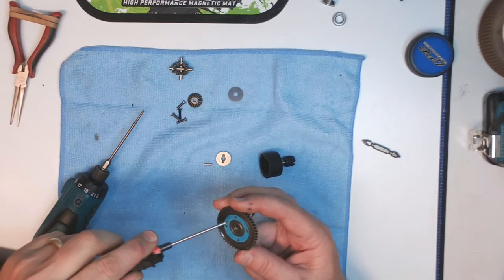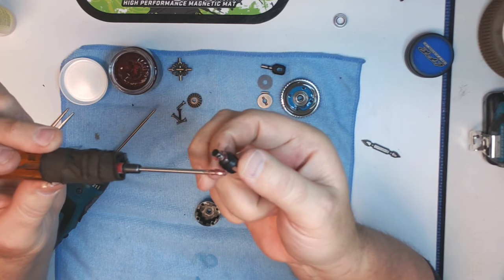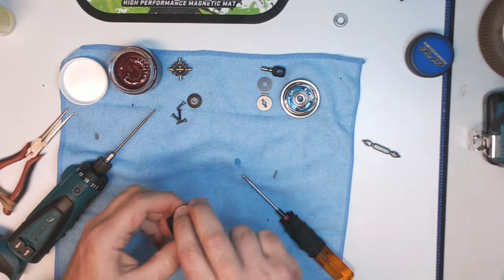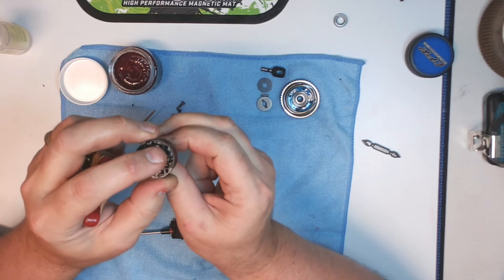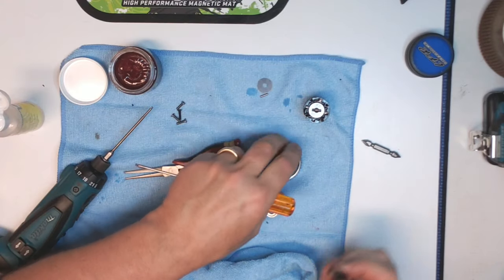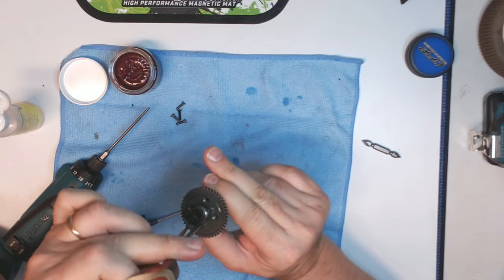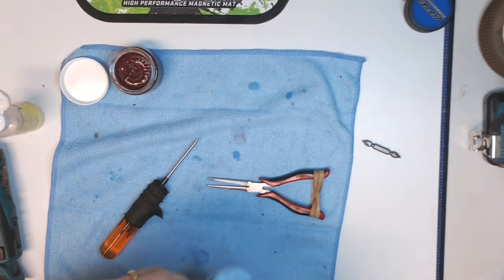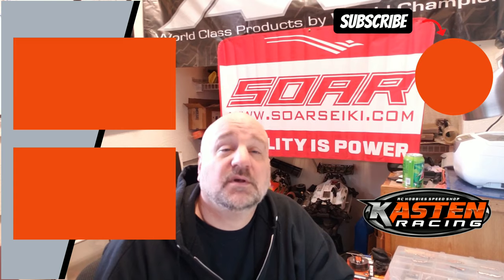Building Diffs-pt2-Diff Build Tips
Part 2 of 2. We talk about diff assembly now that we have prepared, and test fitted the components.

SpeedbullUSA.com

Check us out on Facebook: fb://page/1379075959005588